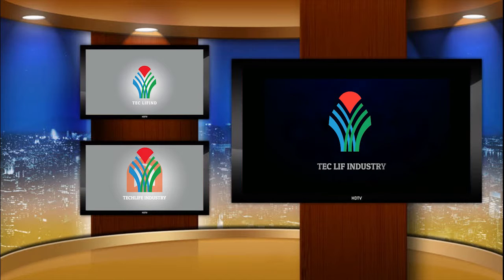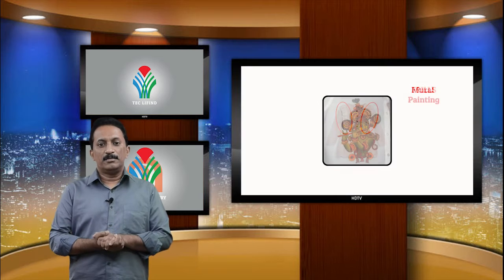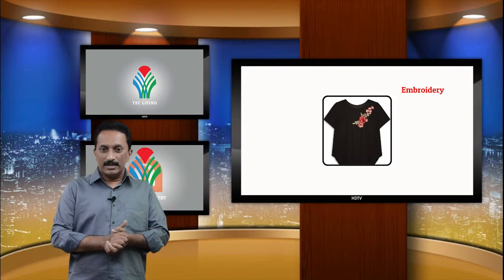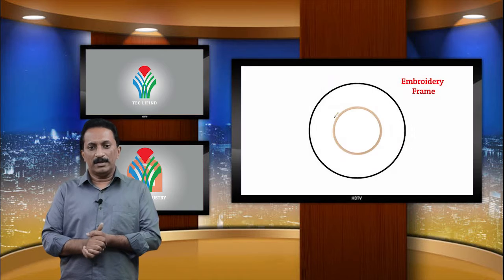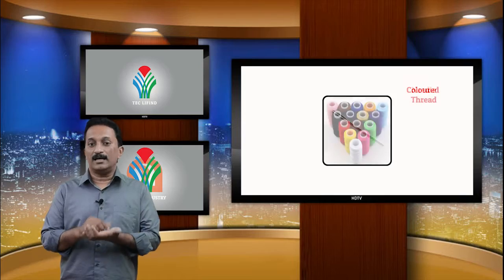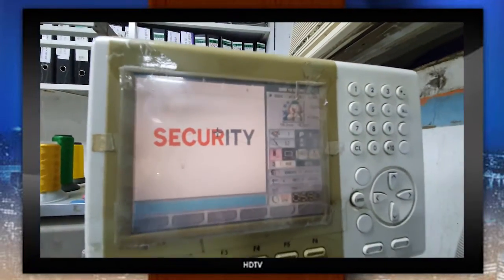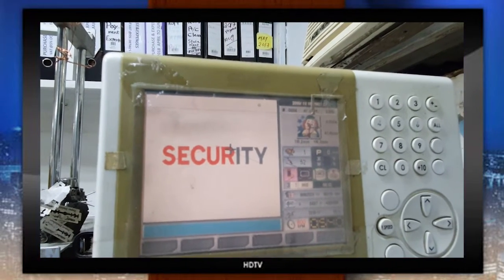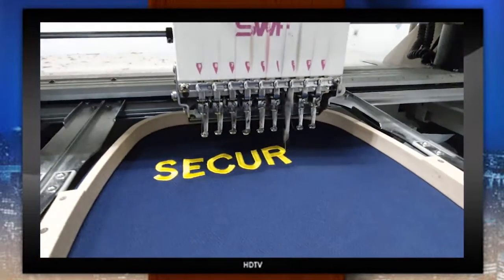How Embroidery Is Done Manually and On Machine | Embroidery Frame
A Visual Tour of Embroidery Being Don Earlier Days And Now-A-Days.  See Different Modes Of Embroidery Works, Different Embroidery Machines, Speed of Embroidery Machines, Products of Embroidery Machine, Pros & Cons of The Machine Etc.